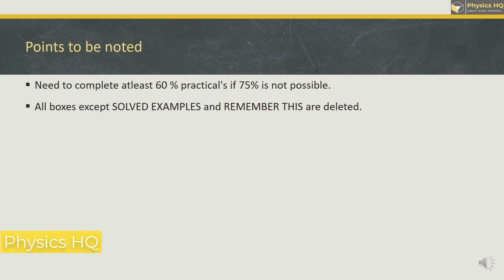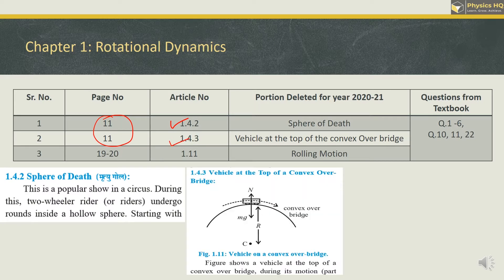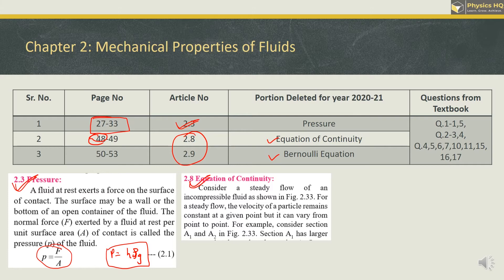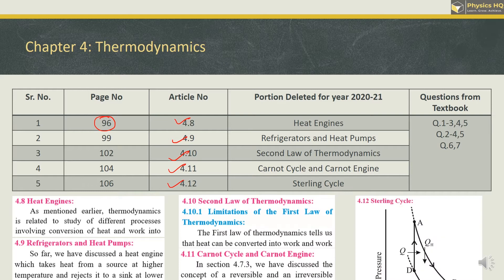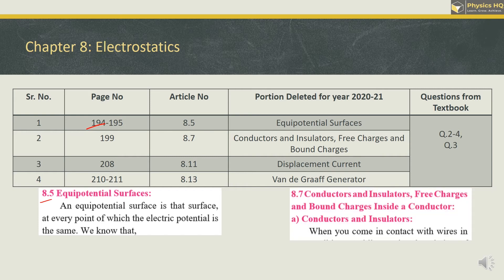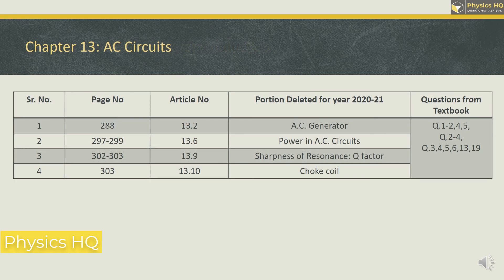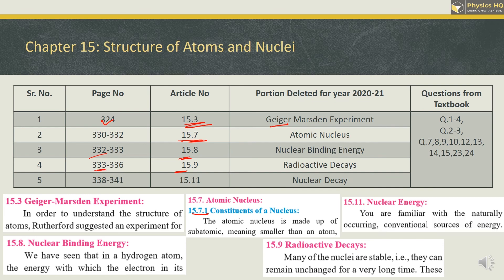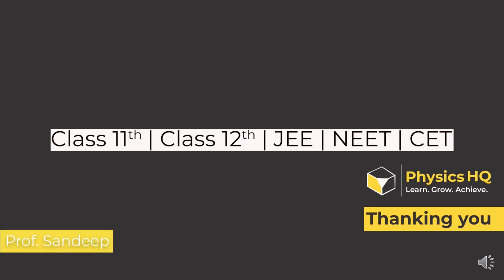Class 12 | Physics | Deleted Syllabus | Theory & Numerical | Chapter wise | Maharashtra Board 2021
In this video, we have discussed deleted syllabus of Physics of class XIIth physics Maharashtra State Board-Revised Syllabus 2020.